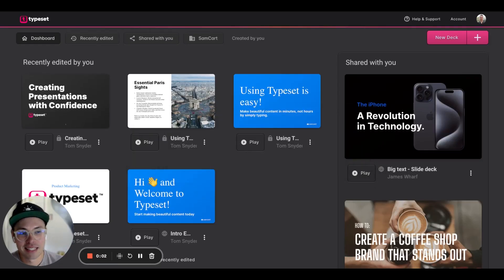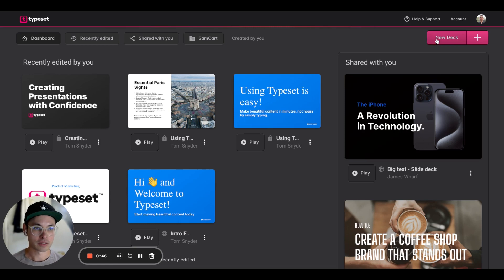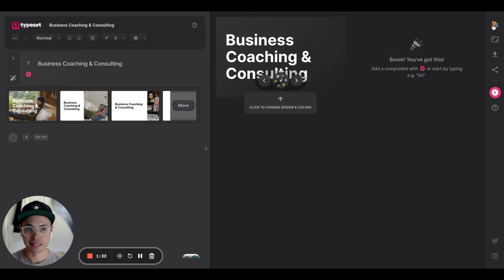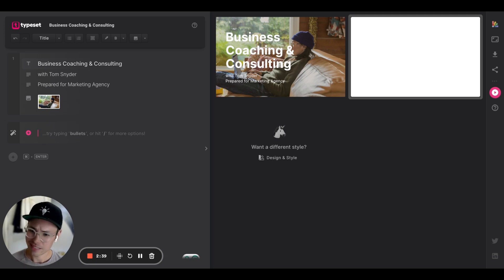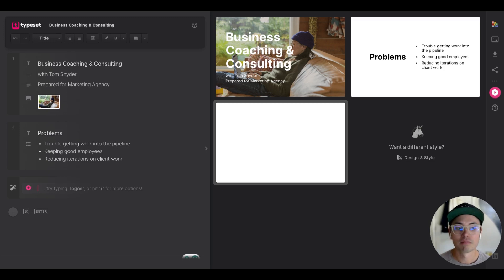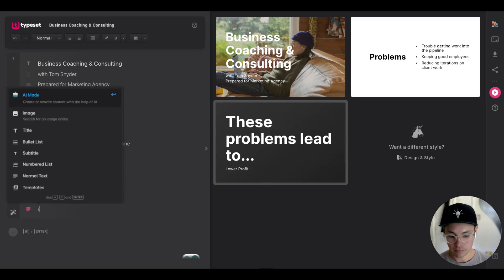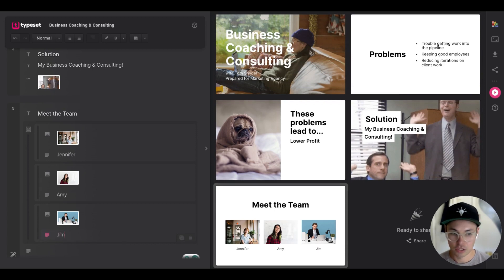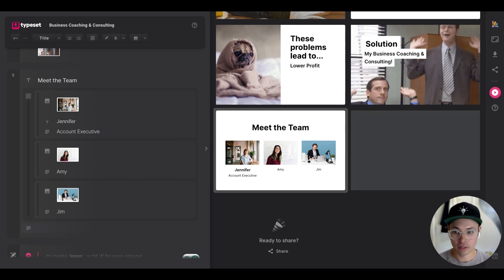Just Start Typing Ep 1 | A Sales Deck by a Business Coach for Marketing Agencies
Just Start Typing Ep. 1: In this episode, we build a sales deck that a business coach might use to pitch to marketing agencies using Typeset.

We start from scratch and end with a finished product.

Learn how Typeset pro's use the software with best practices, tips, and tricks.